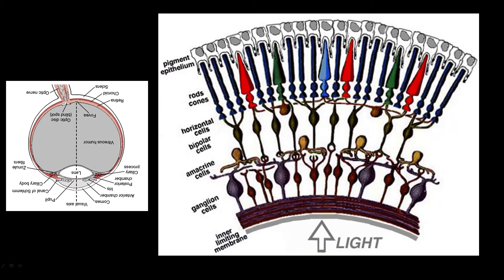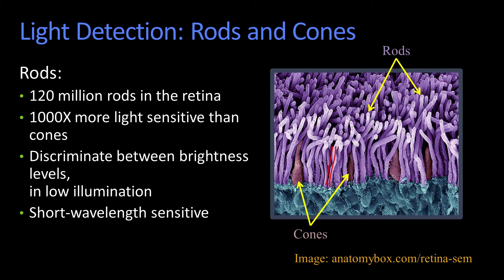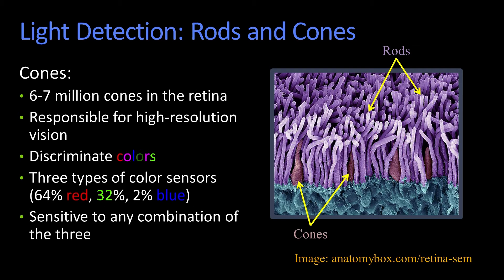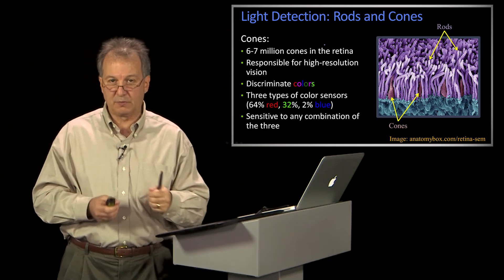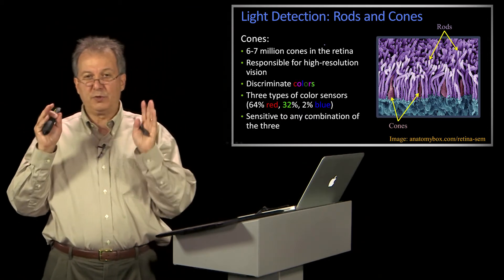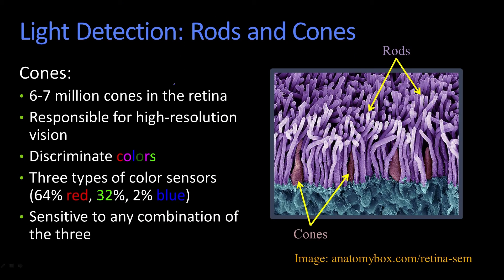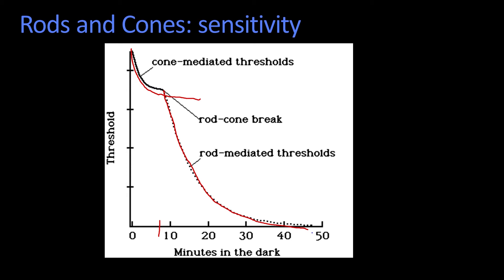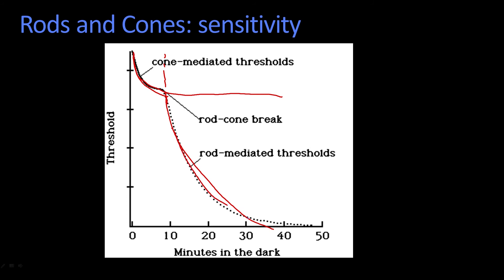Rods and Cones